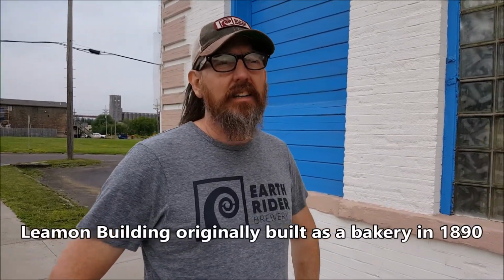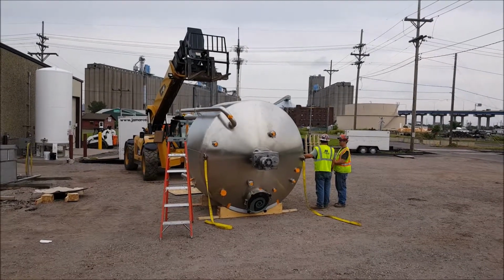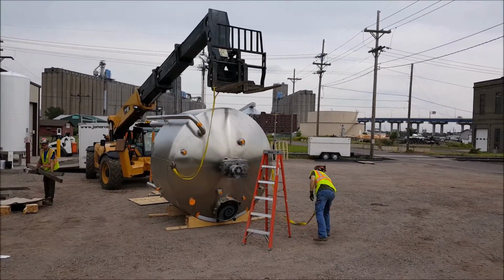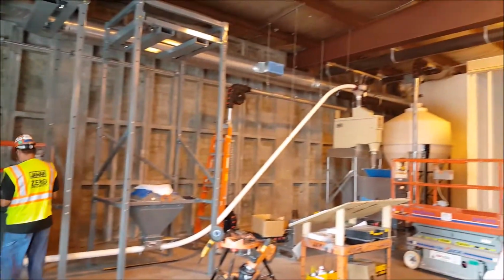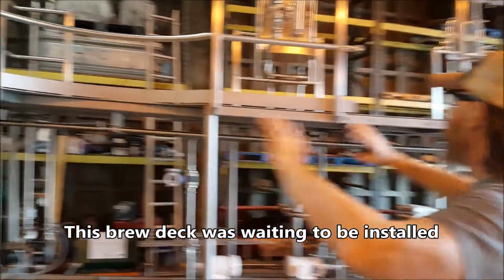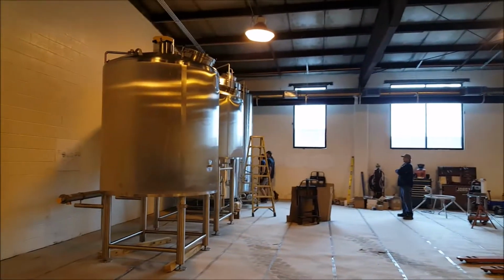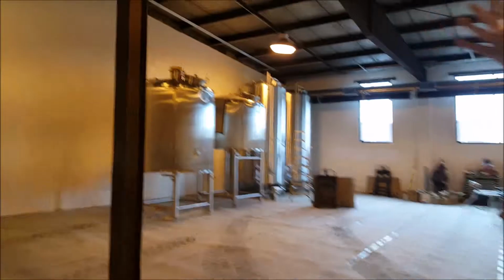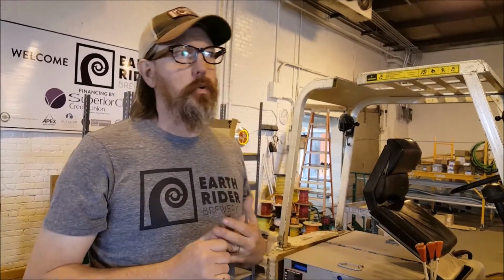Earth Rider Construction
Tim Nelson, owner of Cedar Lounge and Earth Rider Brewery discusses the work in progress at the former Leamon Mercantile building where he is building his new brewery. Cedar Lounge will serve as the tasting room for Earth Rider Brewery.